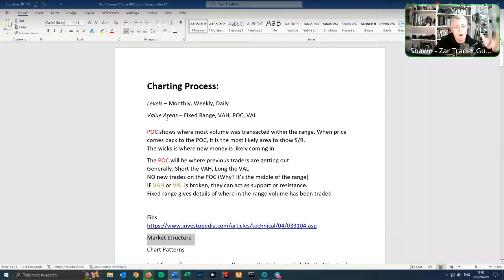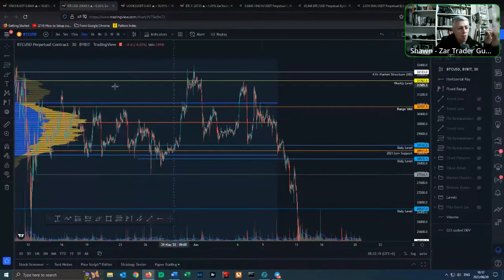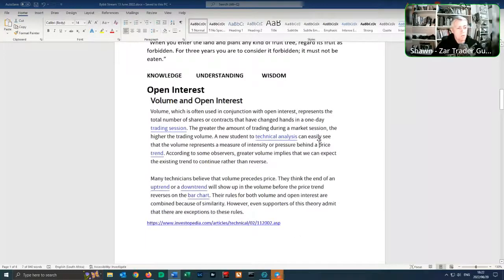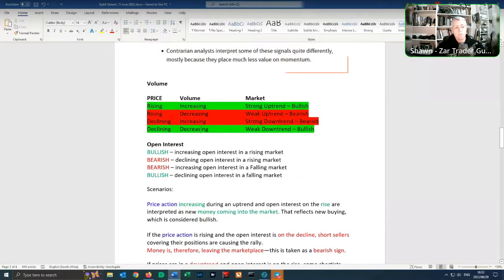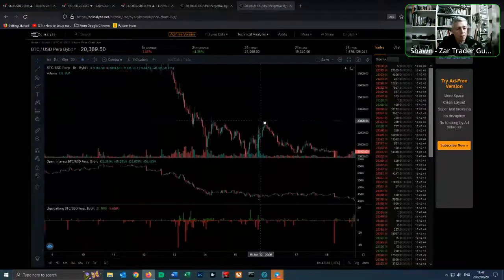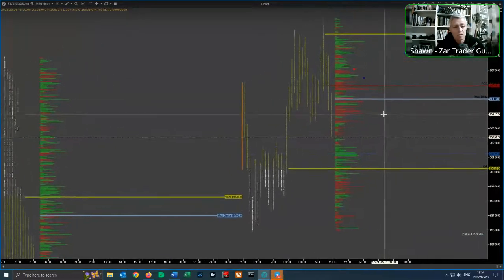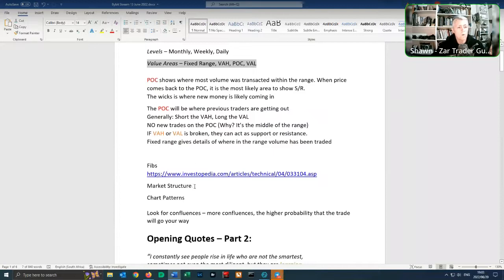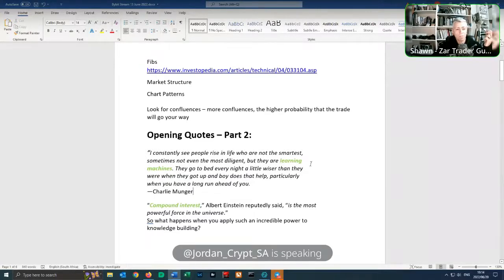Learn how to trade | Bybit South Africa Livestream 20Jun22 | Volume, Open Interest, TPO, Order Flow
In this live stream I talk about Fixed Range, Value area highs and lows, POC, Volume, Open Interest, and give an introduction to TPO charts, footprint charts and order flow

Buy Crypto in South Africa-
Buy Crypto on Luno and receive ZAR 25 in free Bitcoin when you buy
ZAR 500 in crypto from Luno's Instant Buy or Sell

Create a Bybit account with this link and receive up to $3000 in rewards when you trade: